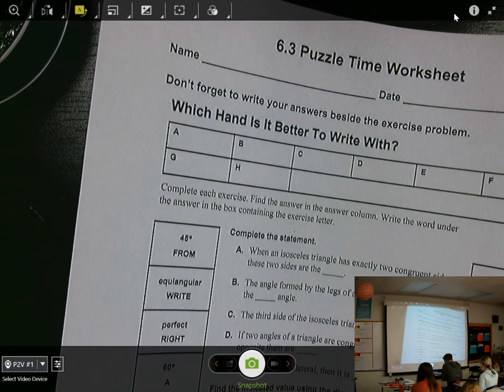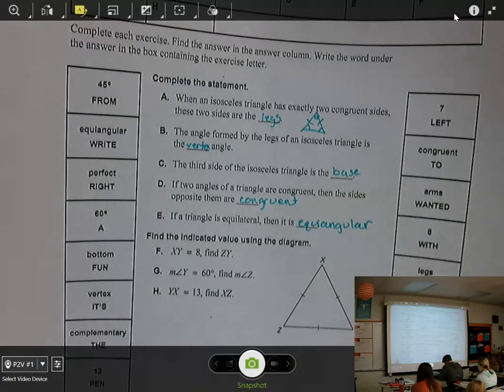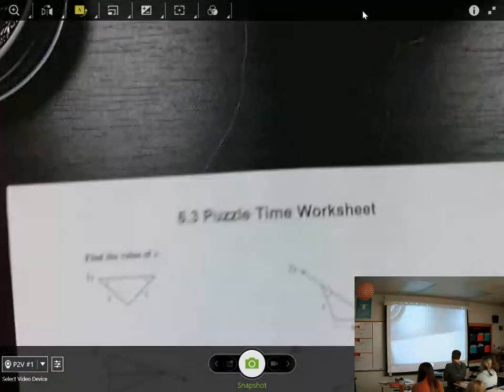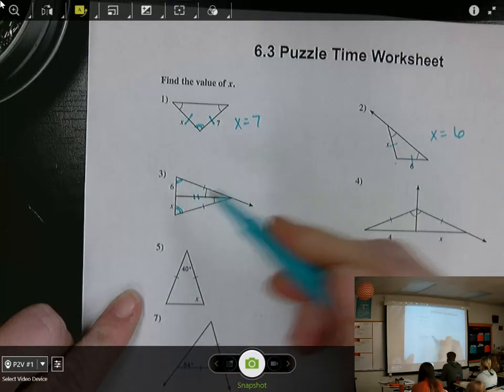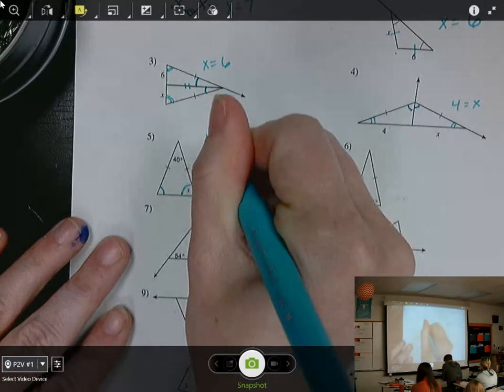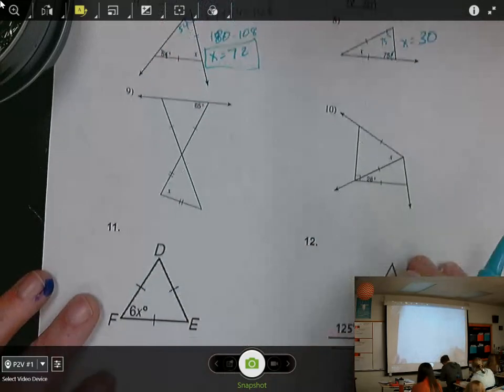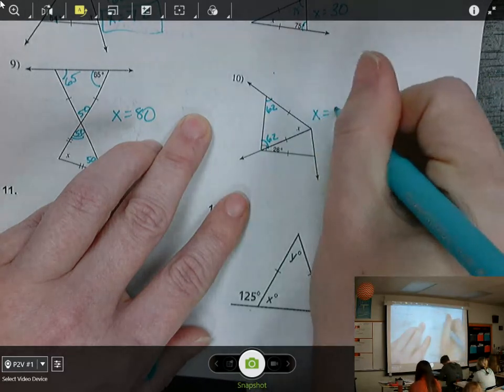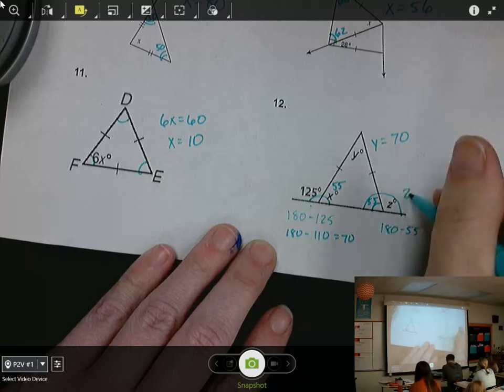1st Hour 3/2/21